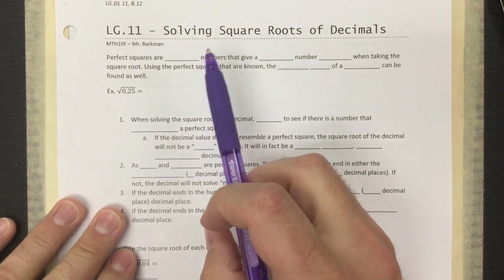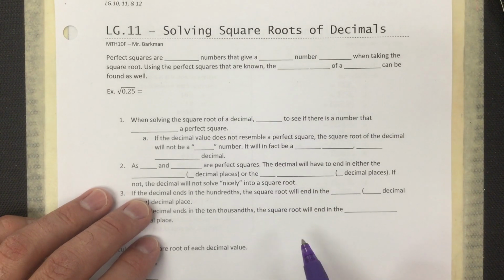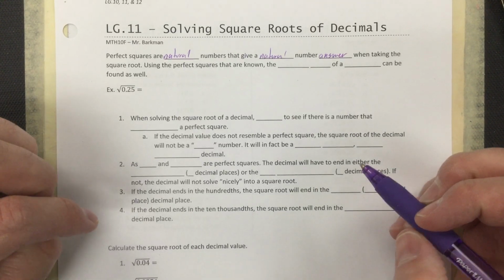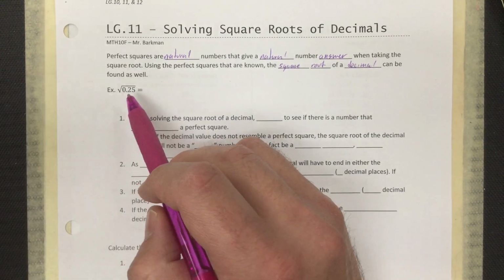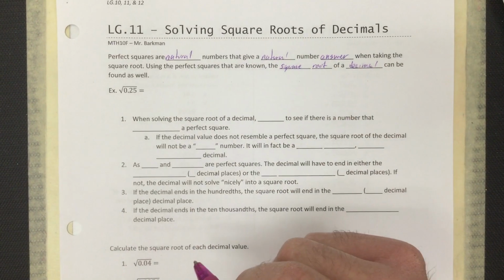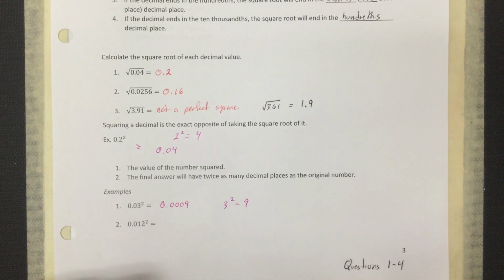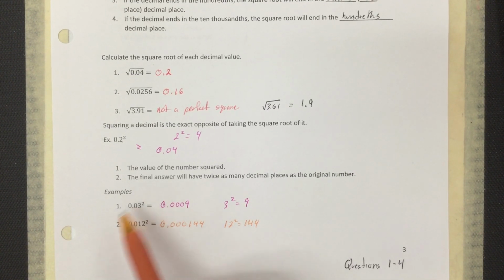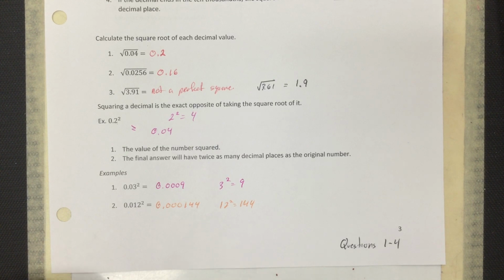LG 11 51 Solving Square Roots of Decimals Using Perfect Squares